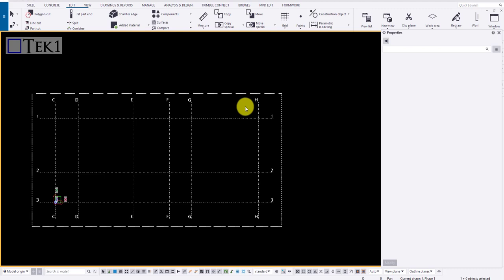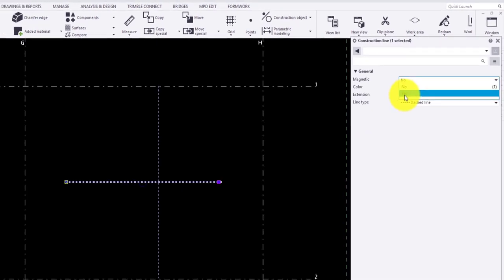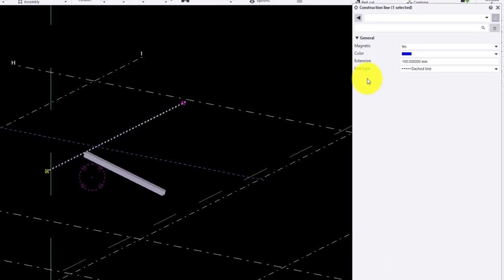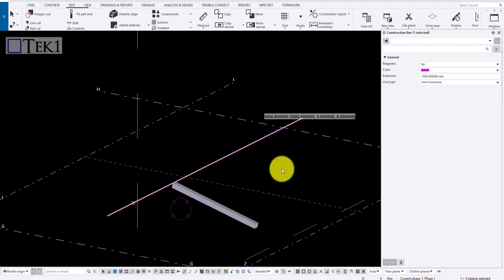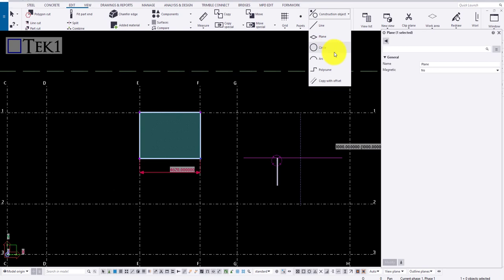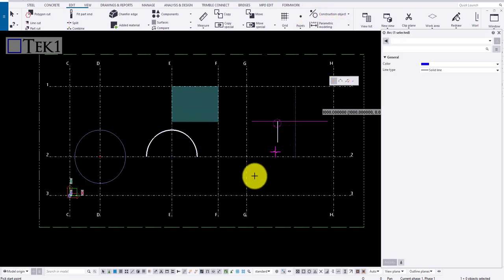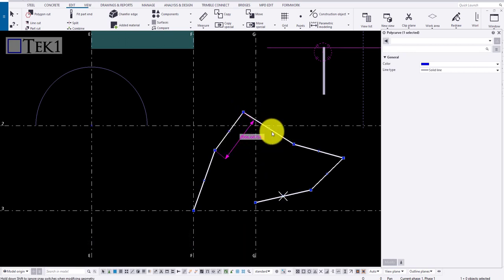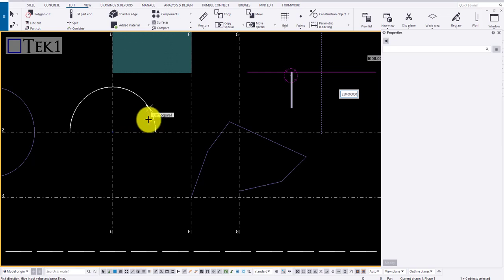Tekla Basic - Learning Construction object tool in Tekla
This tutorial will help to understand the Construction object tool in Tekla.